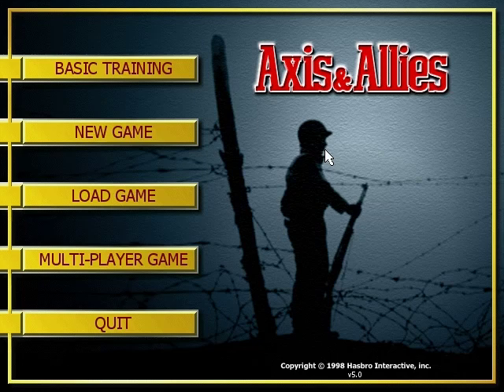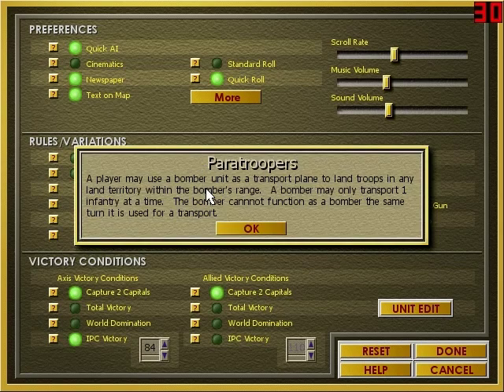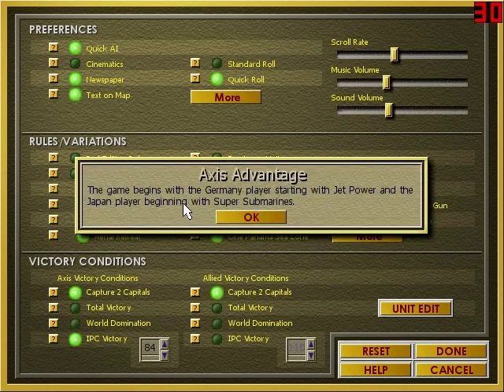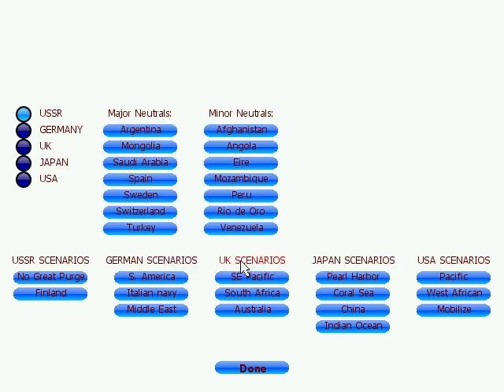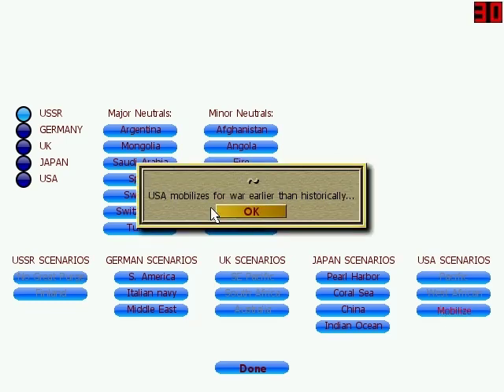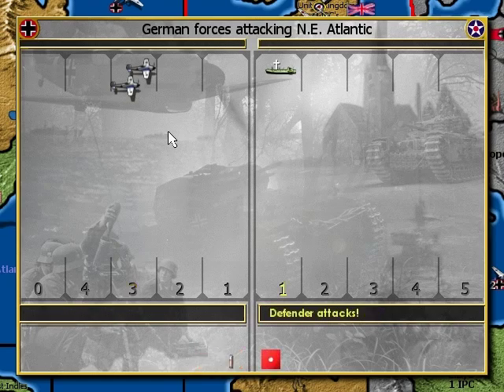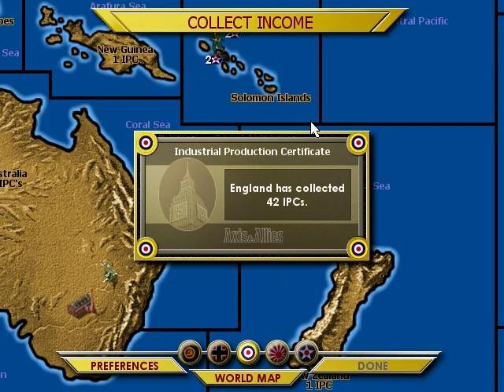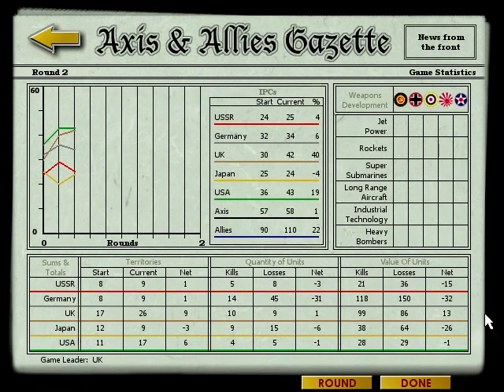Let's Play Axis and Allies (1998) Part 3: Axis Campaign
In this episode of Axis and Allies: No wonder the Germans lost the war, the dice rolls are EVEN worse then in the Allied Campaign.

This is an LP that was recorded back in early 2017, hence the quality change. Just want to upload some of my older stuff to this channel as well.

This is the 1998 PC version of Axis and Allies. It is worth noting that there have been two games made off of the original board game on the PC (the other one being Triple A.

Axis & Allies features 5 players controlling the 3 Main Allied Forces combating the 2 Main Axis combatants in World War II (Italy is controlled by the German player). France has been taken, Pearl Harbor has been bombed, and the whole world is at war. The Soviets have to worry about the Japanese invading their lands unlike Our Time-Line. While the rest of the land is shaped in the weirdest of ways, it's like we are playing Risk or something.

Music used in the video by the band Ubik

I would also like to let everyone know that the the game tends to not like to give you good dice rolls, case in point, just watch this video.